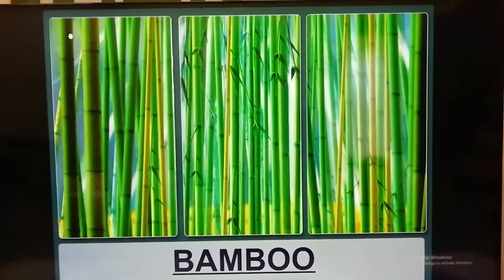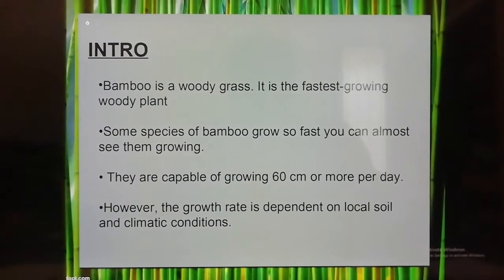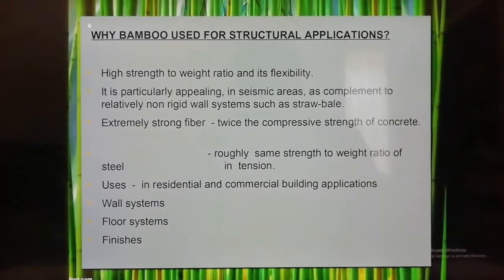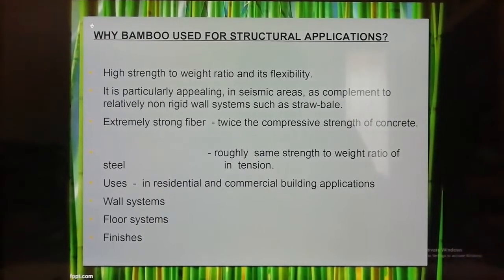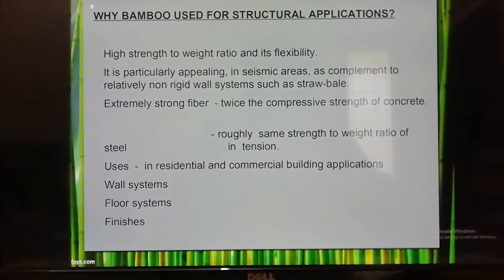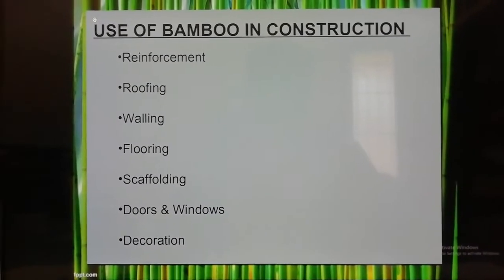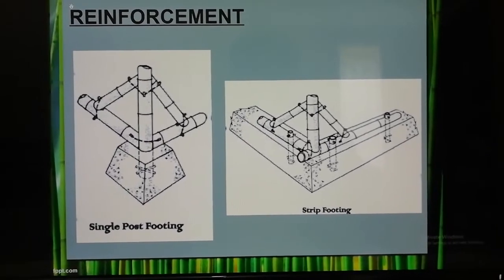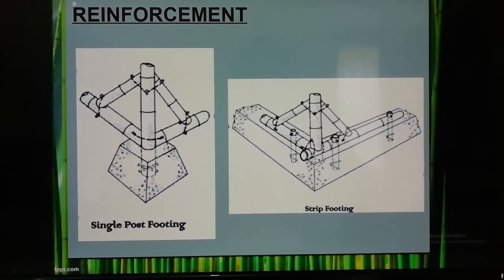BAMBOO WALLS PART 1